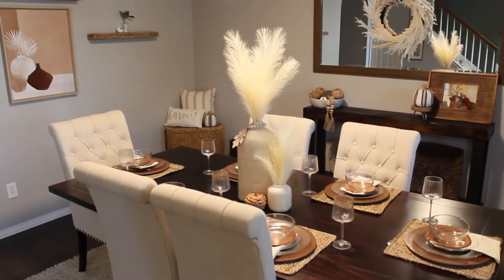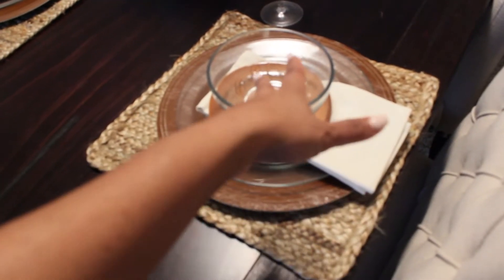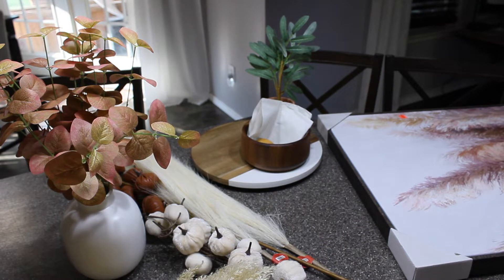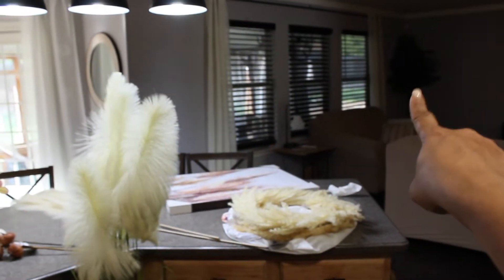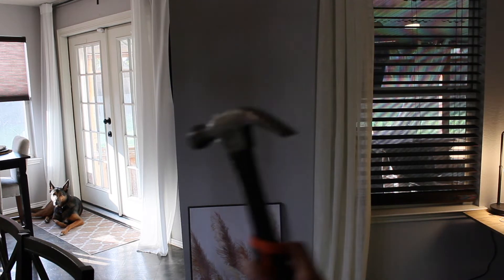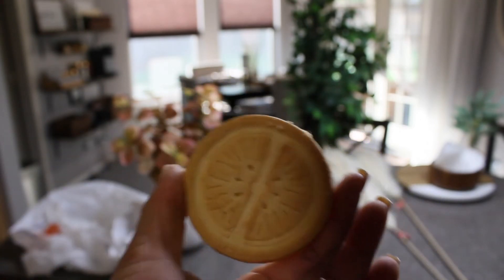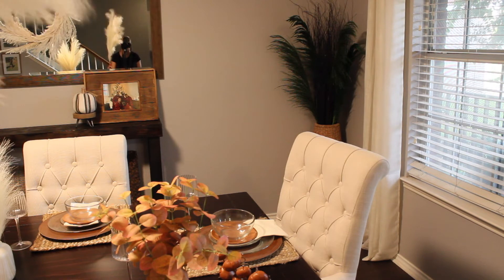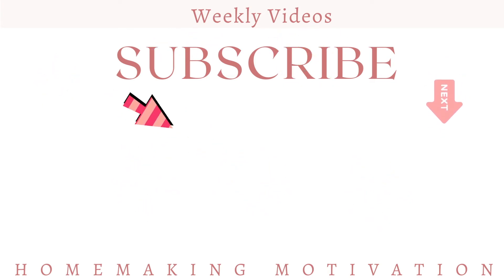Fall Haul | Fall Decorate With Me 2022 | Fall Front Porch Decor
Welcome to my 2022 Fall Haul and decorate with me. It's the time of year when we fully decorate for fall. Today, I'll focus on fall florals, and overall fall home decor accents.

// Store I love
I love to shop at my local Ross Marshalls Walmart Aldi Target HobbyLobby AtHomeStore HomeDepot & Lowes. My goal is to always save money though sale, deals, & bargins. There's nothing that makes me happier than a clearance aisle and staying within a smallbudget.

My go to home cleaning items are the SharkHandheld vac, SharkFreestyleVaccum, Pinesol, iRobot Roomba, BissellSteamShot & DirtDevilPetVaccum.

I hope you find decor inspiration and cleaningmotivation

XO,
Marnaé

// ABOUT ME 🙋🏽‍♀️
My name is Marnae. I am a third generation Chicago native. I currently reside in Arlington, Texas with my husband (Scott), step-son (Jayden) and 2 German Shepard mix rescues (Maxwell & Creed). I’m a Flight Attendant, former Dental Assistant, Gardner, entrepreneur, avid DIY’er, serial cleaner, and an all around jack of all trades.

My husband and I do plan to expand our family. We are currently on a fertility journey. I am sending you light and love if you are on the same journey or have been down this road before.

Keep in mind that I may receive commissions when you click some links and make purchases. However, this does not impact my reviews and comparisons. I try my best to keep things fair and balanced, in order to help you make the best choice for you.